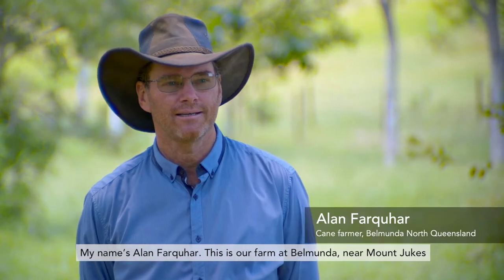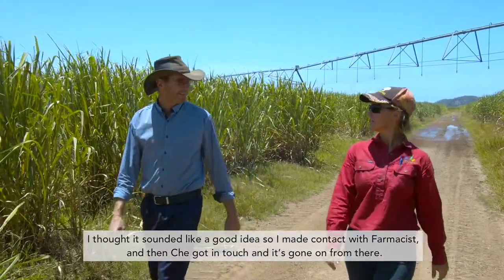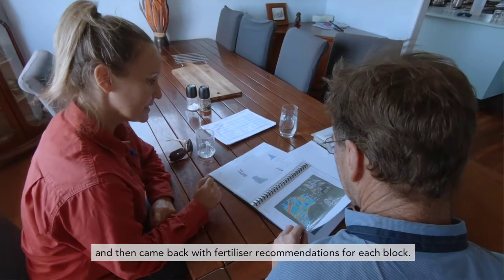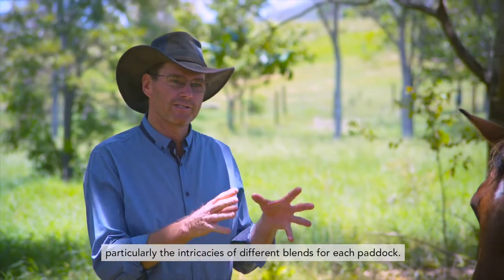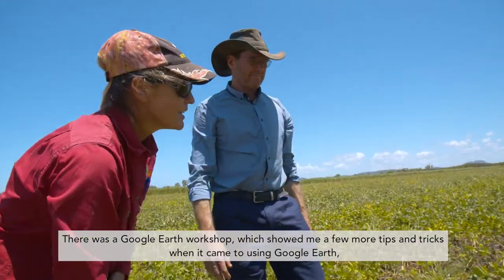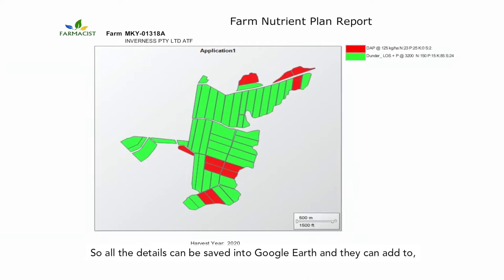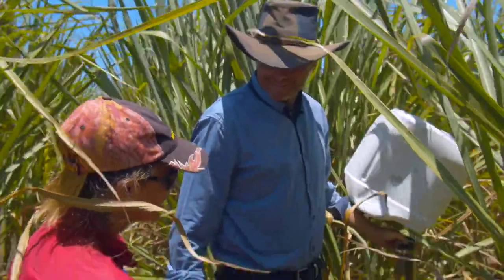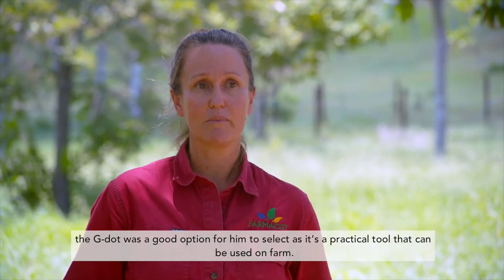RP161: Improving farm practices in Belmunda, North Queensland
Meet Alan Farquhar: through the RP161 Complete Nutrient Management Planning for Cane Farming project he has improved his crop and Reef water quality by reducing nutrient run-off into the Reef.